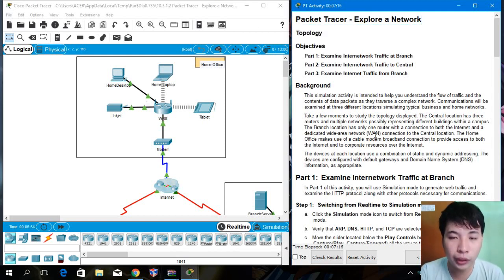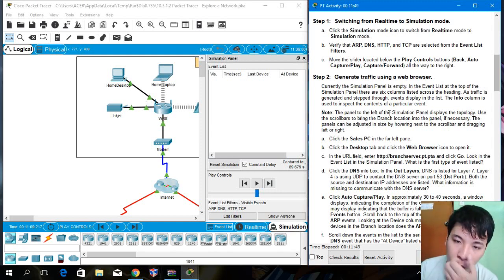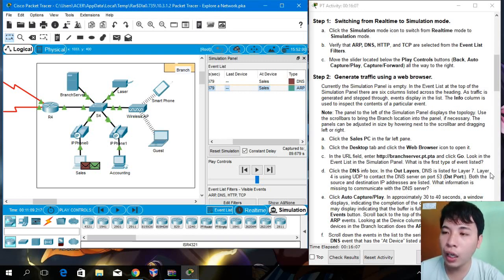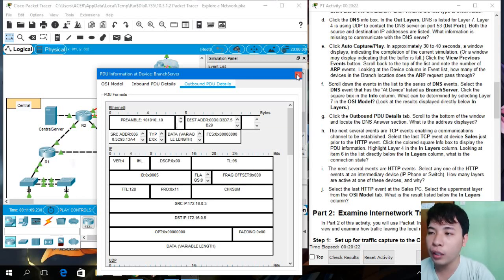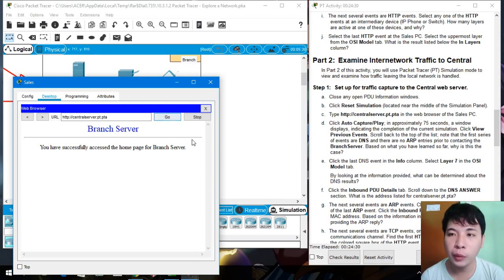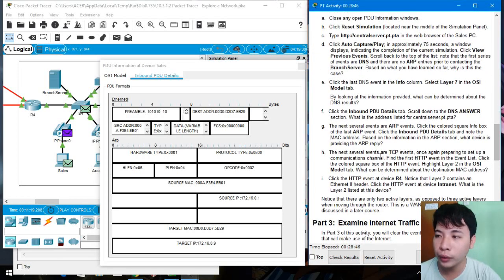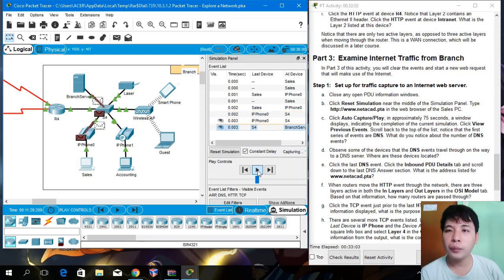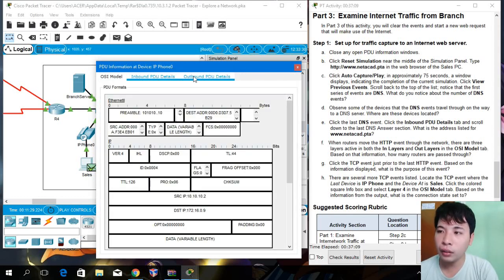Chapter 10 - Packet Tracer